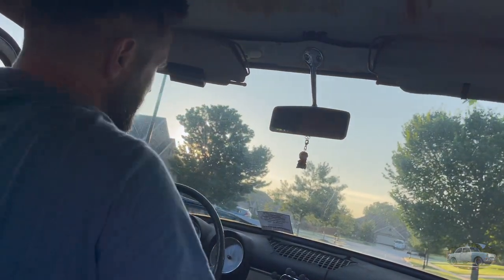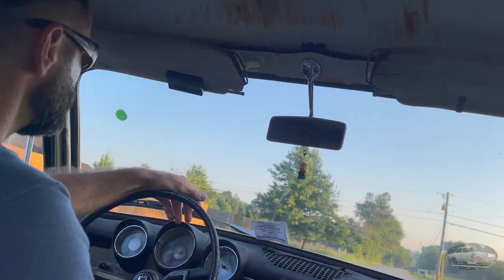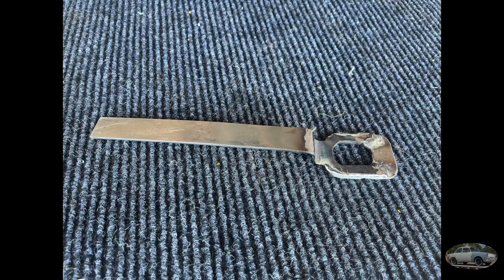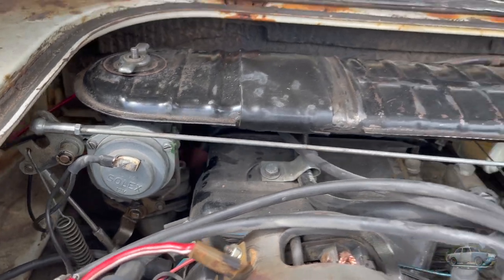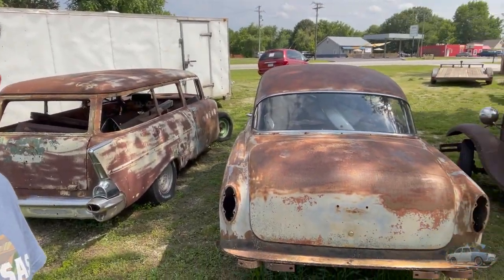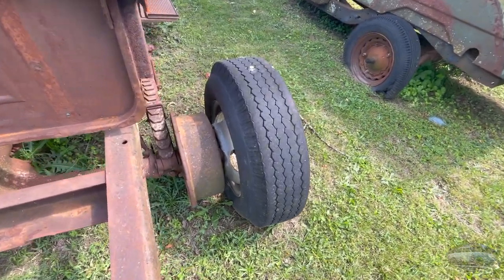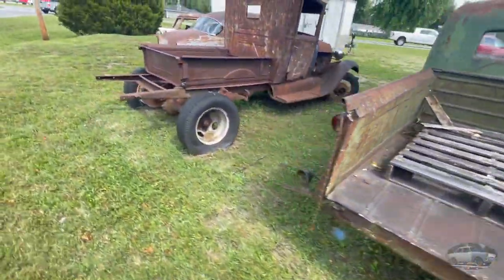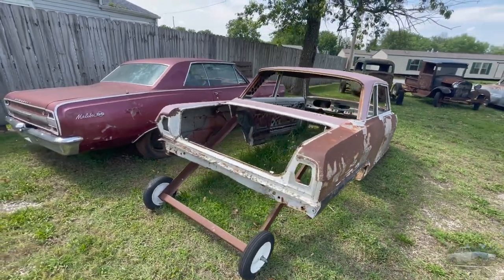Road Test Vapor Lock and Charging Issues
When you know you've got a couple of problems with yor car, but they aren't consistent, what better plan than to take a 200+ mile road trip?

That's precisely what I decided to do.

I had the opportunity to head up to my employer's home office and spend the day with my team.

It also didn't hurt that the owner and accompanying staff grilled up some burgers and brats and fed us well.

I was a little bit nervous about the uncertainty of the trip, but the car proved itself again and I wound up with a far better level of comfort with how to deal with the issues.

As it turns out, if I just pour a bit of water slowly across the top of the fuel pump and give it a few minutes, the vapor lock issue subsides nicely.

I also had a light bulb moment with my sporadic charging issue (generator light).  As it turned out, the inconsistent nature was explained by a poor wiring connection.